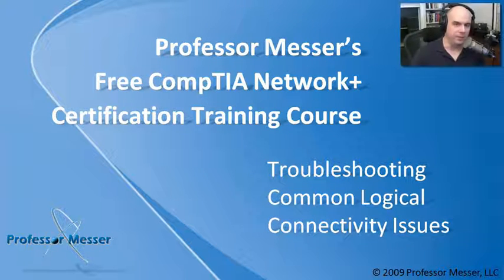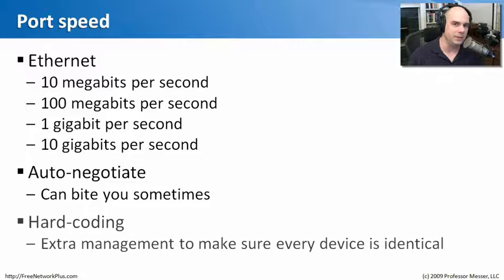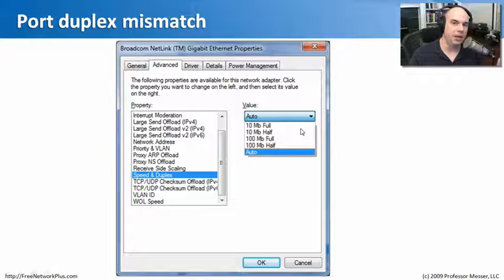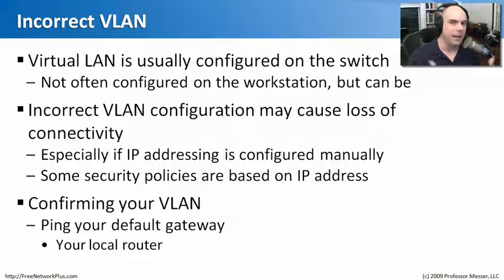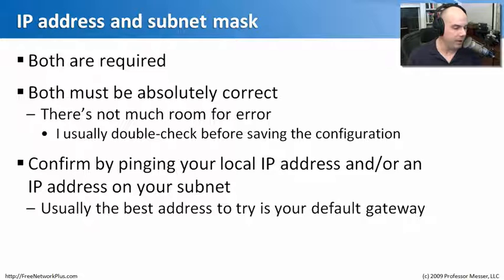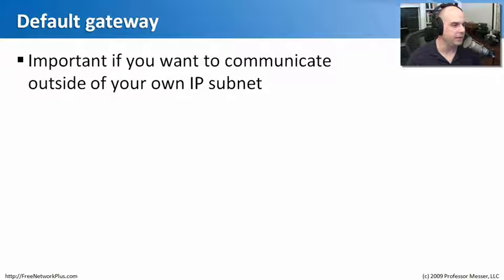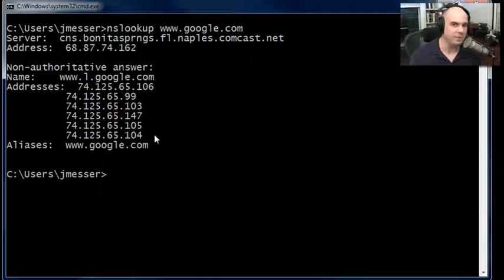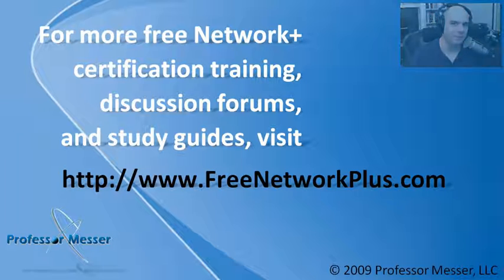Troubleshooting Common Logical Connectivity Issues - CompTIA Network+ N10-004: 4.7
Often, some of our most irritating network problems are related to logical configuration settings. In this module, you'll learn how to check port speed, duplex, VLAN configurations, DNS settings, and much more.